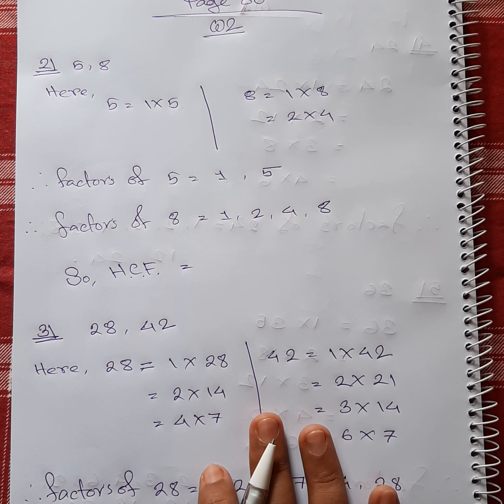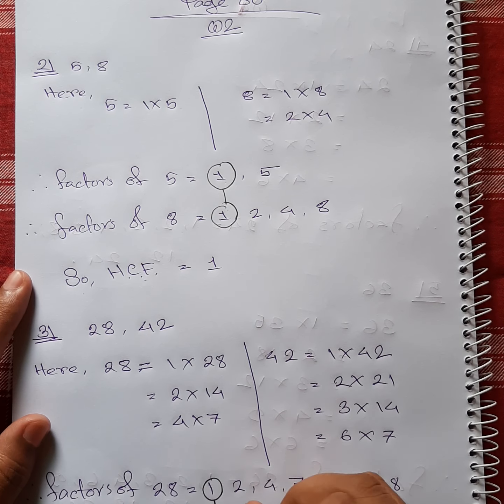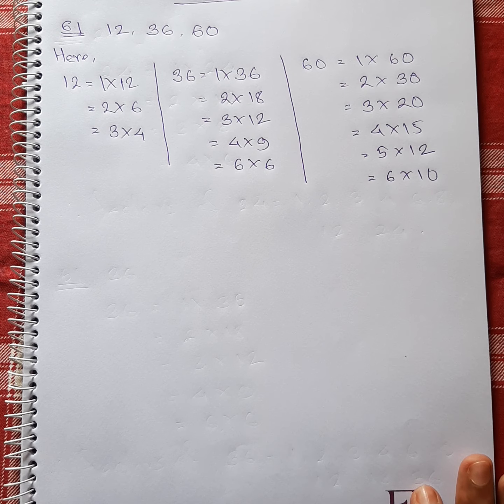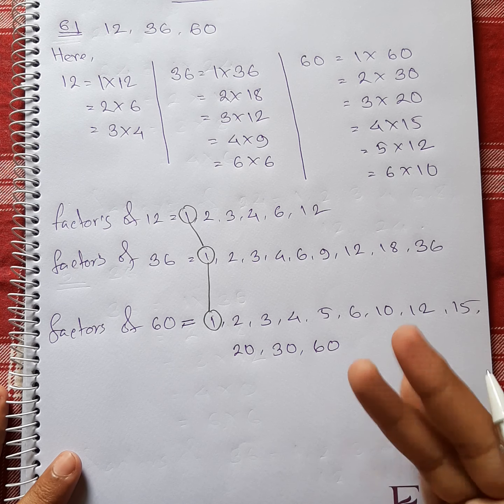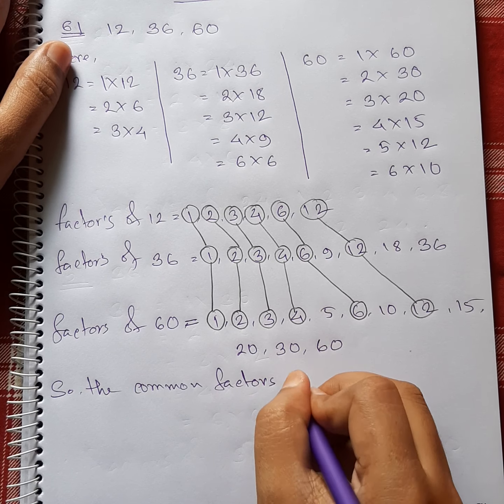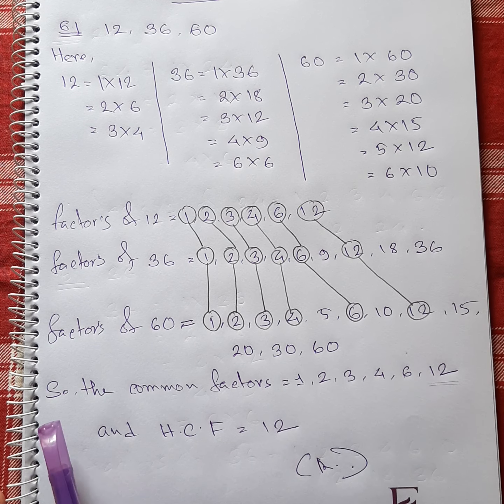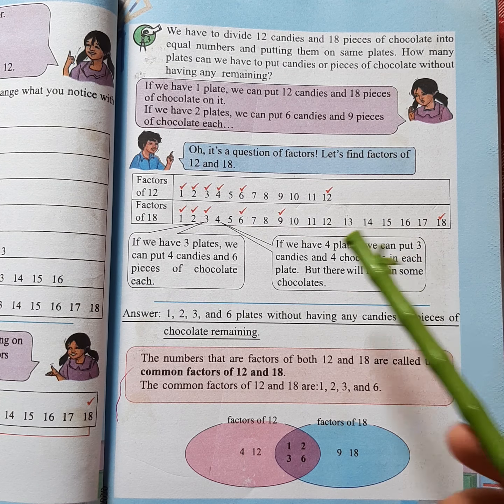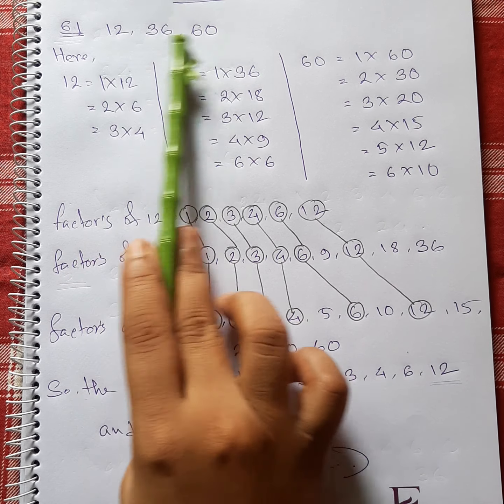Class IV, Chapter 07, Page 79,80 ( How to find out HCF )